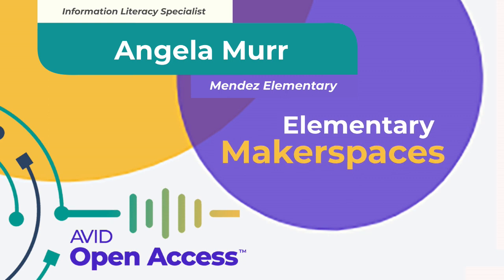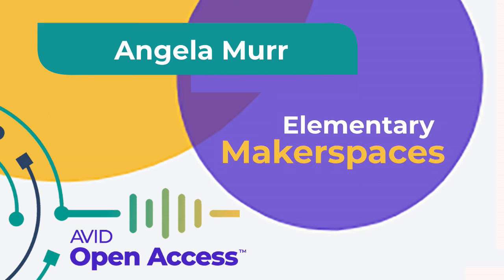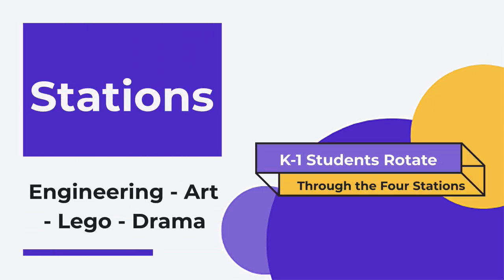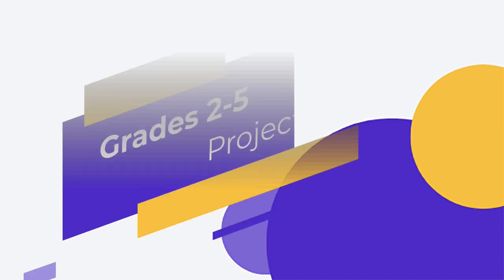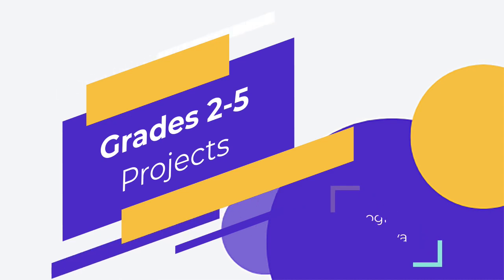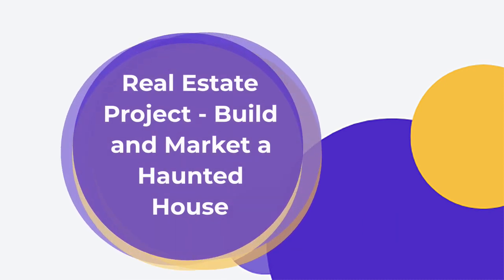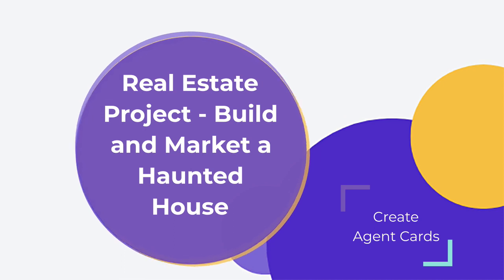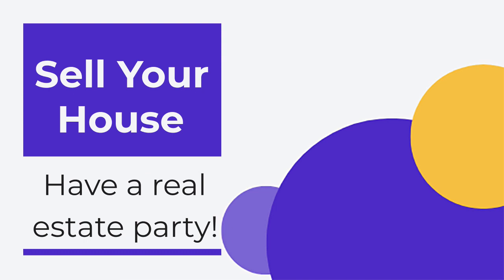Elementary Makerspaces, EducatorVoices, with Angela Murr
Angela Murr, Information Literacy Specialist, Mendez Elementary